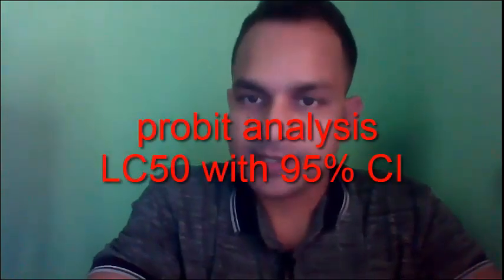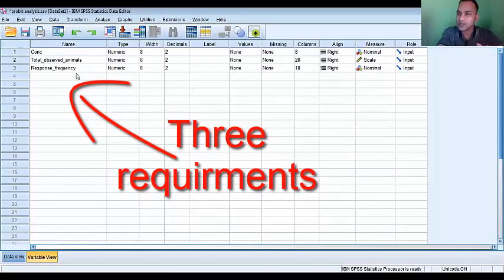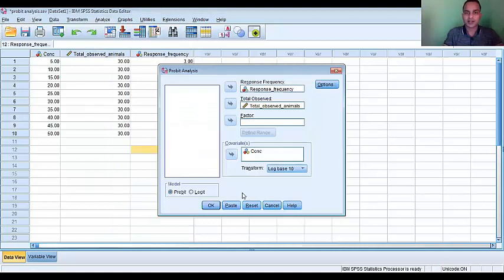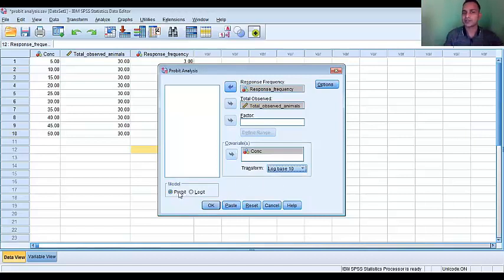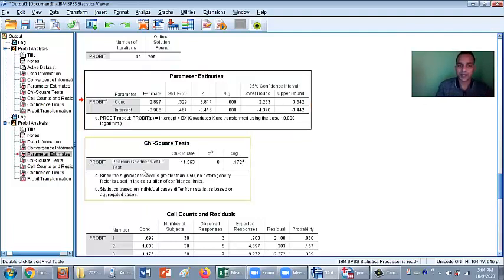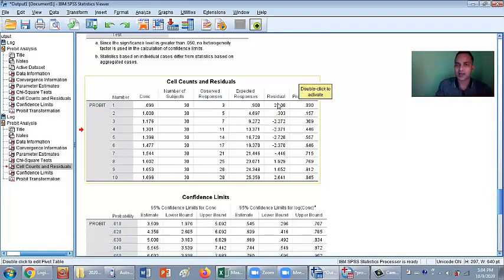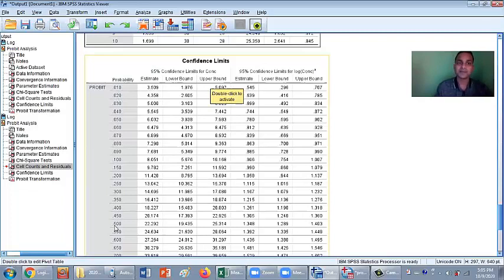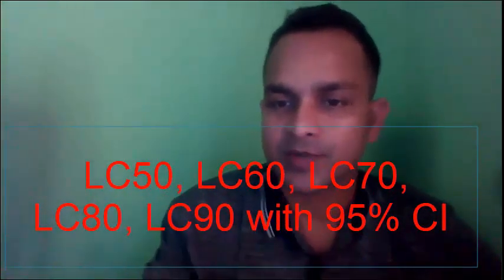Probit analysis and LC 50 with 95% CI using SPSS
Probit analysis in spss